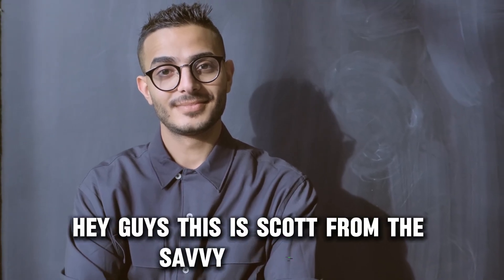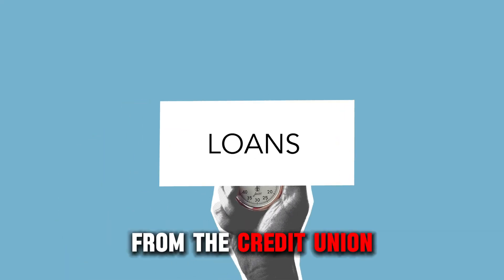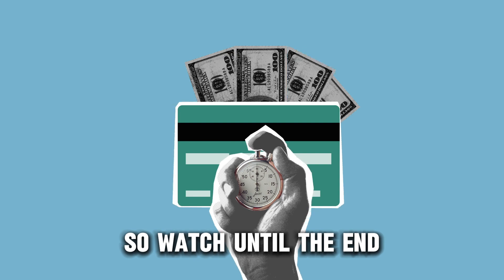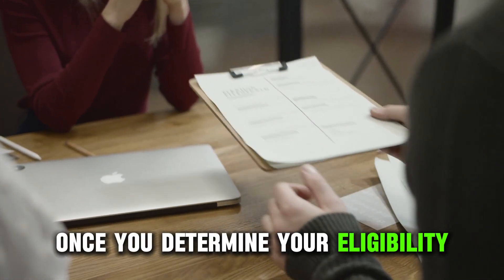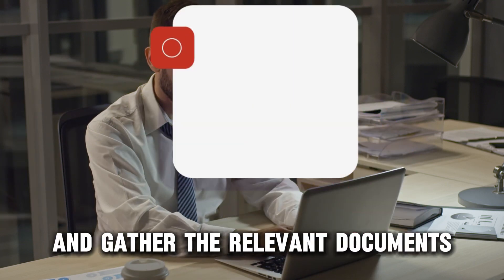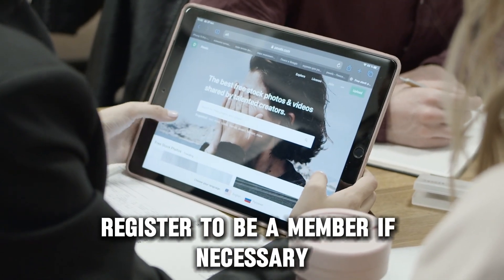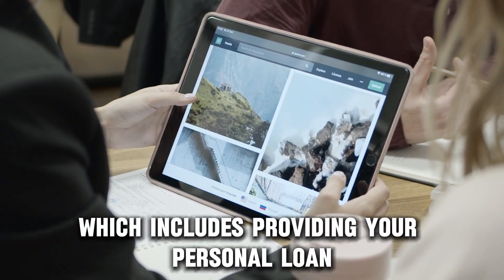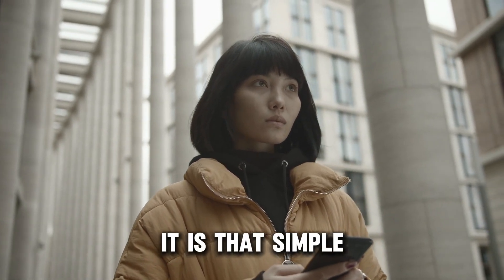How To Get A Loan From The Credit Union (How To Apply For A Loan From The Credit Union)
How To Get A Loan From The Credit Union (How To Apply For A Loan From The Credit Union). In this video tutorial I will show you how to get a loan from the Credit Union.

To qualify for a credit union loan, you must be 18 years old or older. You must also provide details such as your SSN or ITIN and ID. You should also have a cosigner to approve your details and a routing number if your account is funded by e-transfers from another bank.
Once you determine your eligibility, follow these steps to get a loan:
• Research for a credit union that suits your needs.
• Establish a good credit score and gather the relevant documents to prove your financial stability. These could be bank statements, tax returns, and pay slips.
• Register to be a member, if necessary, as this might allow you to access membership benefits.
• Follow the application process, which includes providing your personal and loan information.
• Submit your loan application and wait for approval.